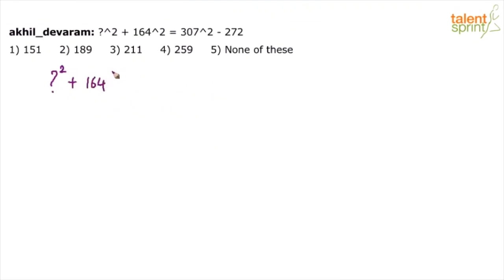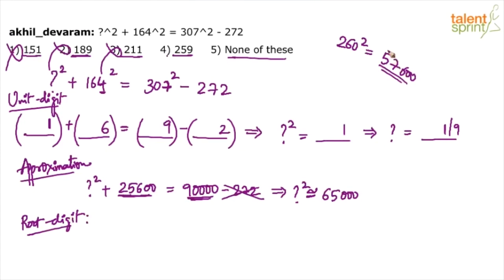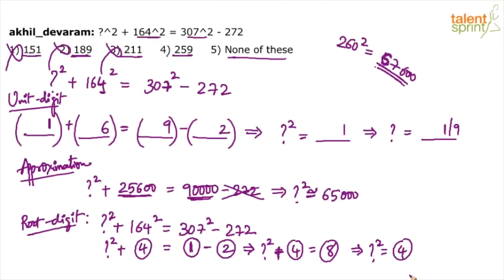Simplification | Additional Example 14 - 15 | Quantitative Aptitude | TalentSprint Aptitude Prep